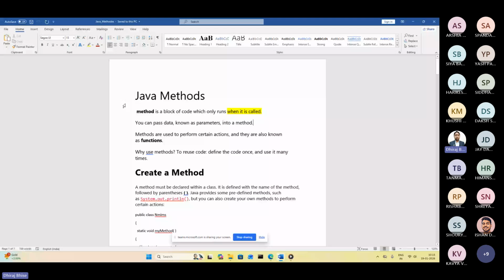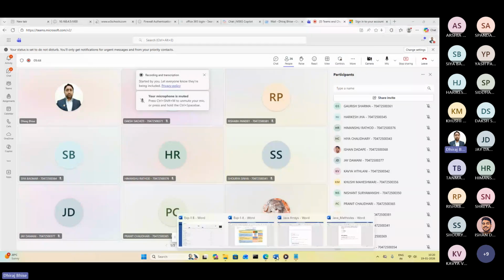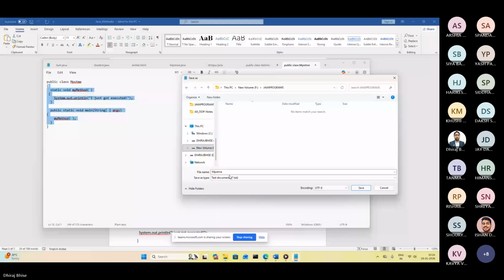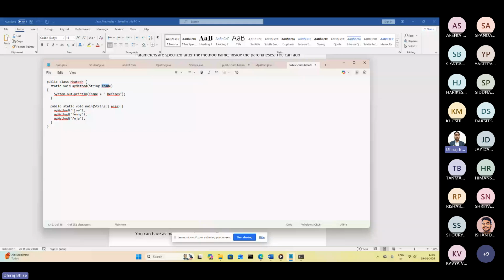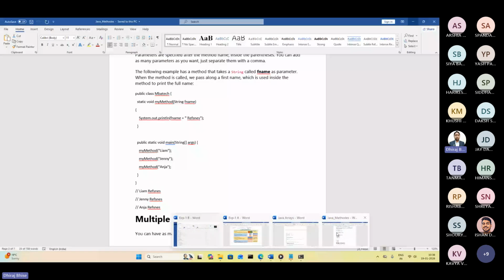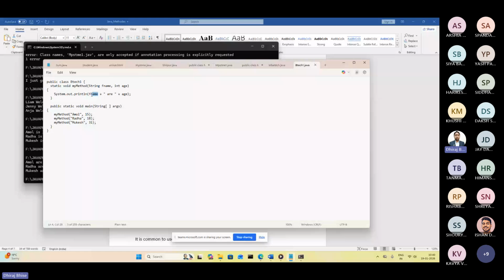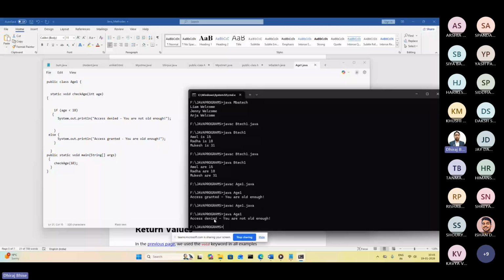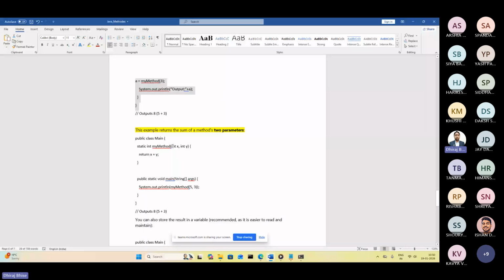Java Methods with argument Method call